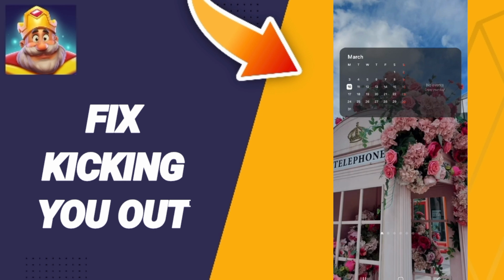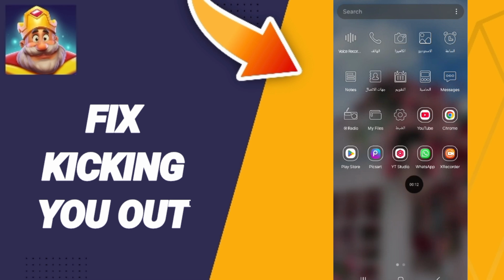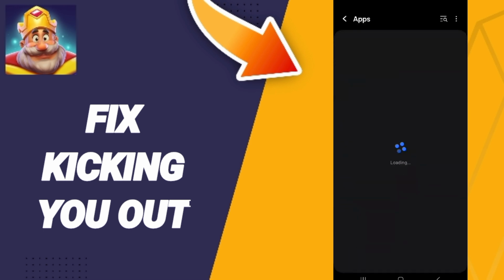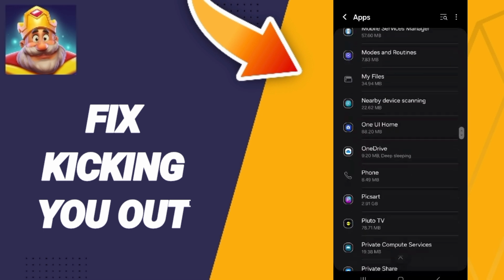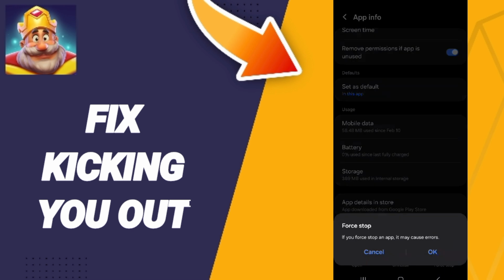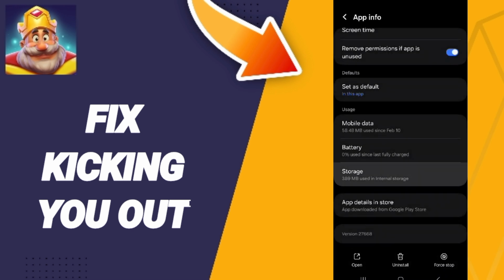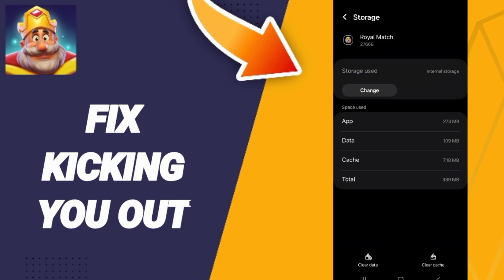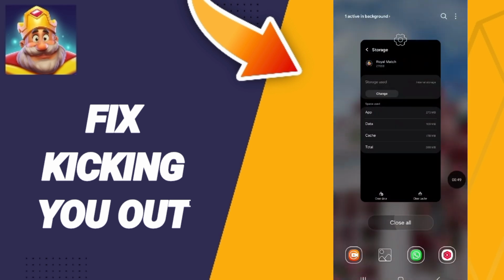How To Fix Kicking You Out On Royal Match App 2025